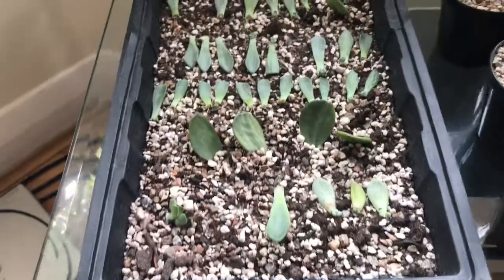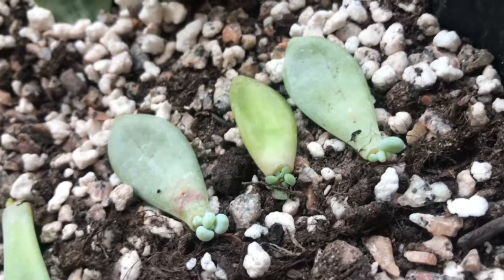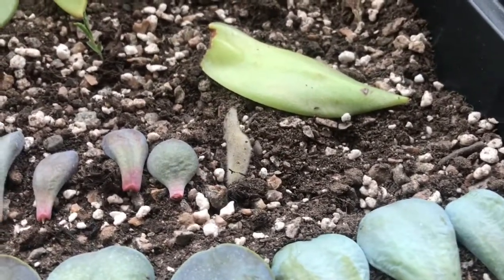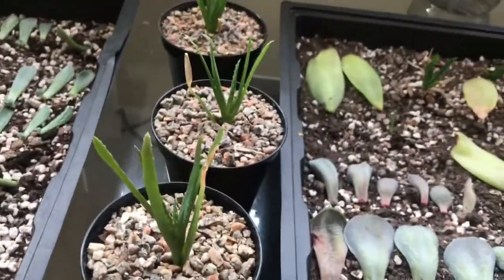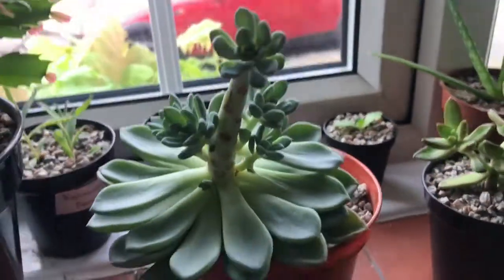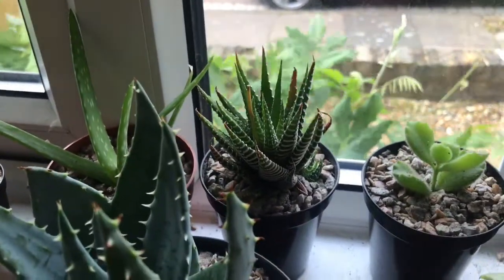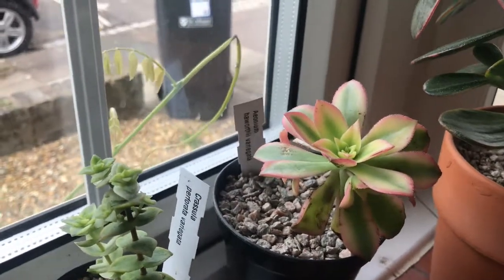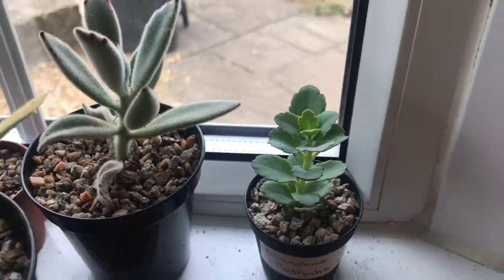Succulent Tour | Everything On My Windowsill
I produce new content twice weekly so if you want to stay updated make sure to click that bell icon!

List of Succulents in this video:
- Pachyveria Scheideckeri
- Pachyphytum Oviferum
- Golden Sedum
- Crassula Ovata Tricolor
- Echeveria Perle Von Nurnberg
- Echeveria Agavoids
- Aloe Vera
- Aloe Verigata
- Candelabra Aloe
- Thanksgiving Cactus
- Kalanchoe Daigromentia
- Kalanchoe Laetivirens
- Sempervivums
- Red Hot Poker Aloe
- Kalanchoe Lucky Bells
- Cotyledon Tomentosa
- Haworthia Attenuata
- Crassula Perforata Verigata
- Aeonium Haworthii Verigata
- Crassula Sarmentosa Verigata
- Kalanchoe Tomentosa
- Kalanchoe Fedtchenkoi